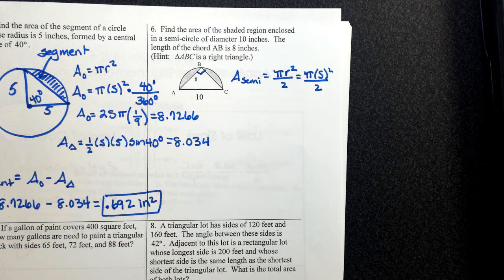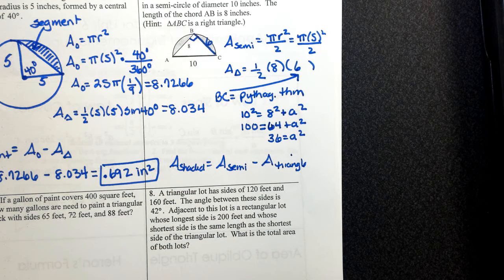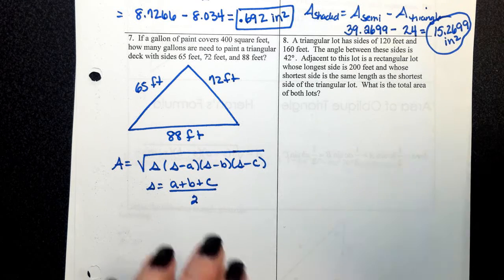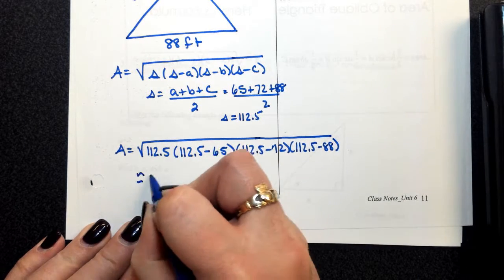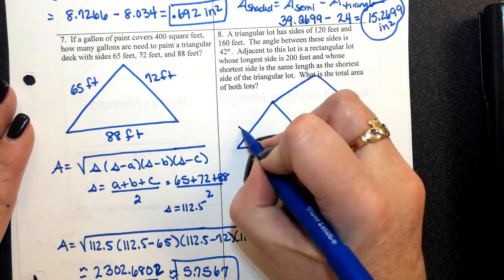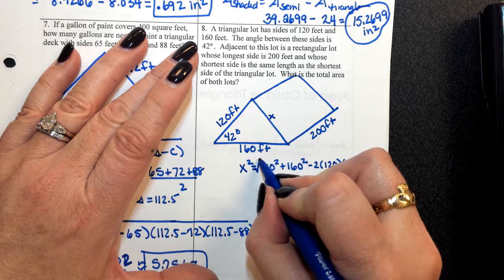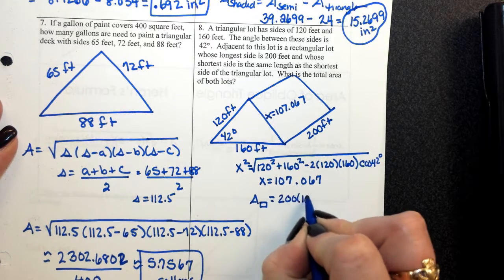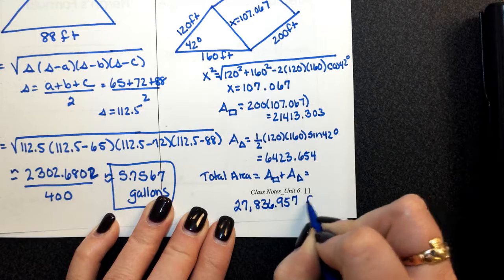6.4 Area of triangle p 11 class notes